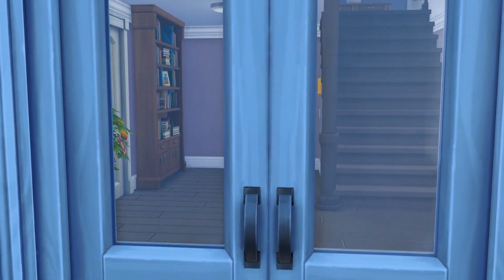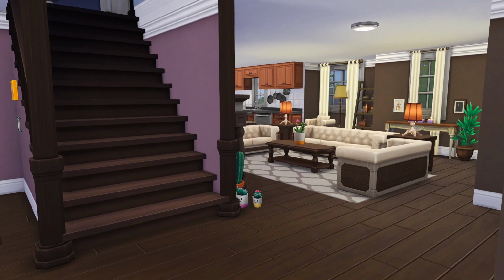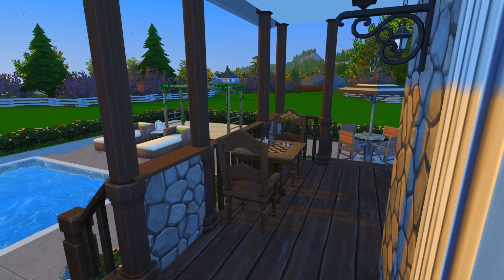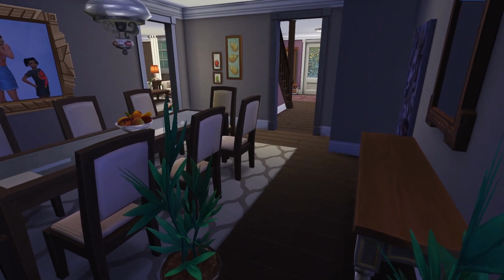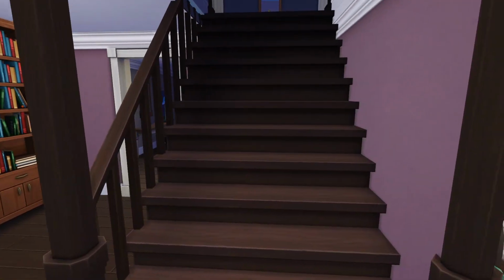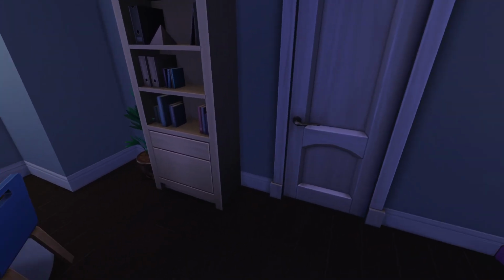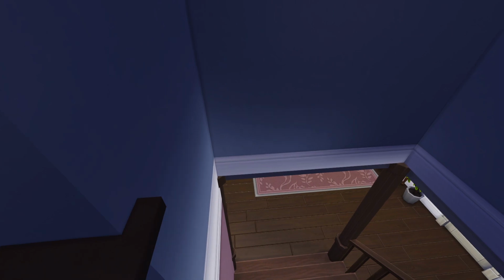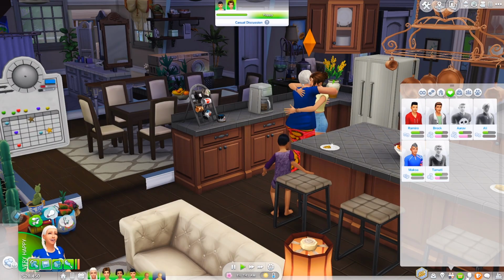NEW HOUSE WHO DIS? 🏡👀 | THE LUNAR ZODIAC CHALLENGE 69 / The Sims 4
🛑 MA 15+ || CONTAINS MATURE LANGUAGE AND THEMES NOT SUITABLE FOR CHILDREN 🛑

🌕 Welcome to 2020!! Starting off this year in a brand new house so come and take a look! And there's also some sexy shenanigans thrown in because why wouldn't there be??

♊️ Gemini w/moon and Mercury in ♋️

-[ ELSEWHERE ]-

▹ ORIGIN: ezzieberry